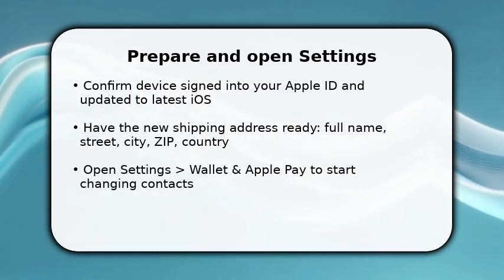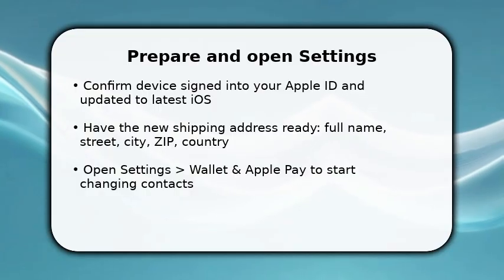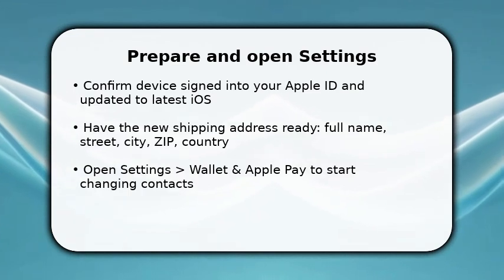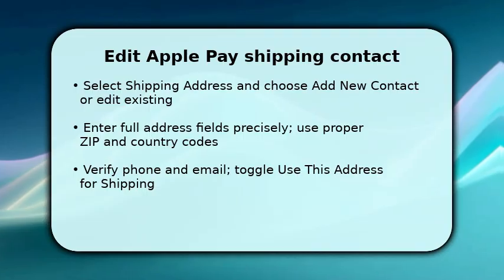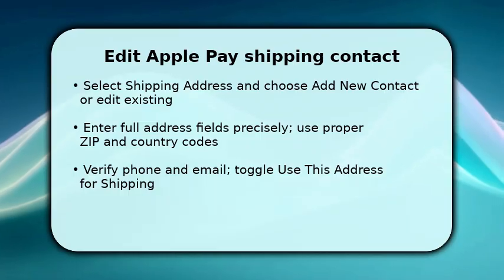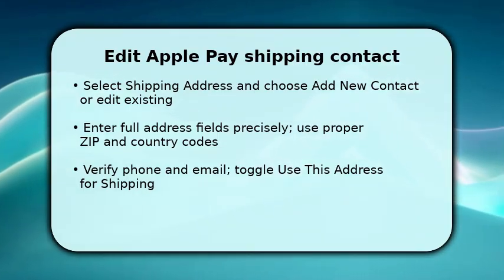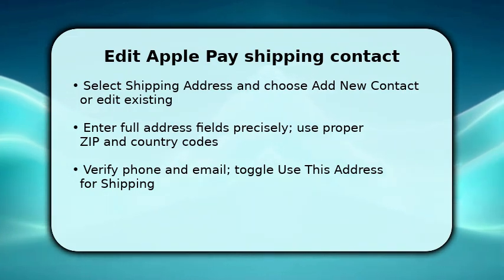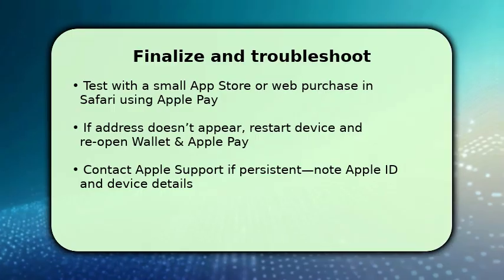How to Fix Update Shipping Contact Apple Pay - Full Guide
This comprehensive guide covers troubleshooting common problems, ensuring a seamless update process for enhanced security and convenience.